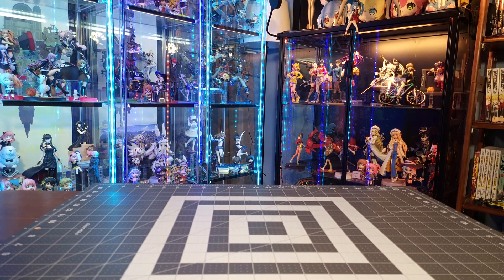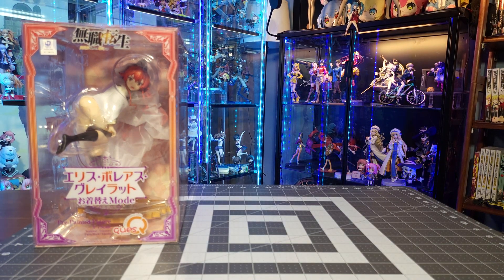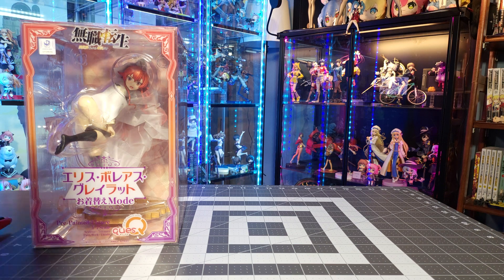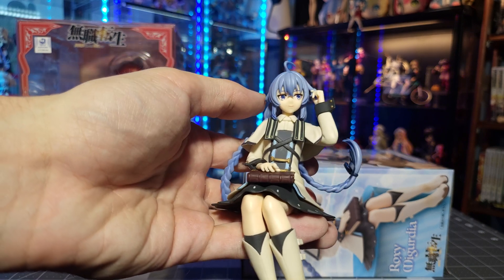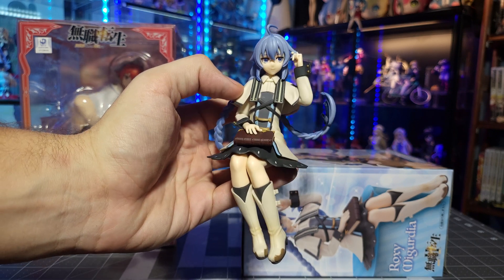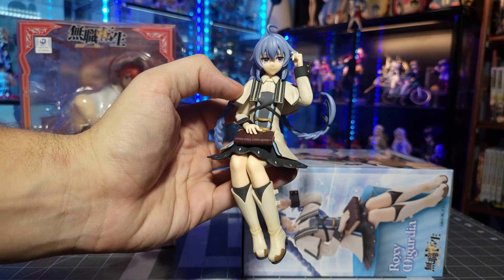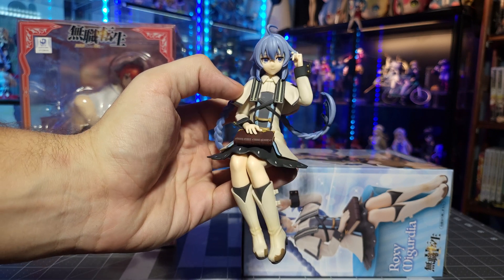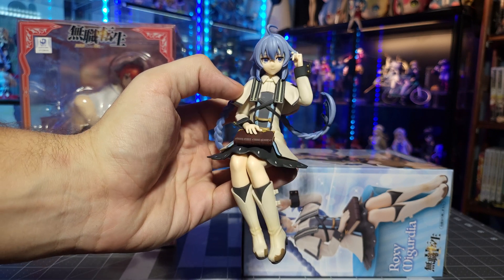Mushoku Tensei Figure Unboxing Double Feature! Eris "Okigae Mode" & Roxy Noodle Stopper